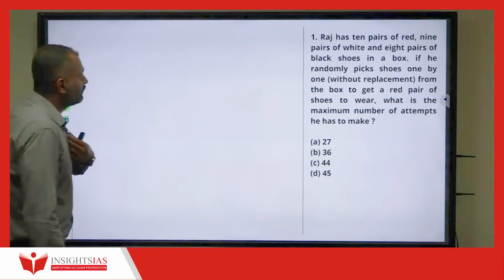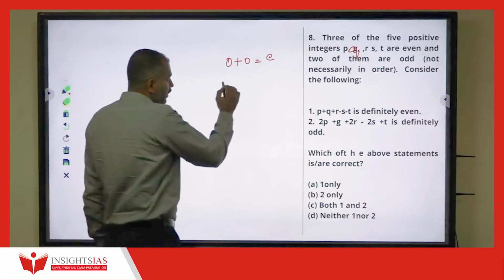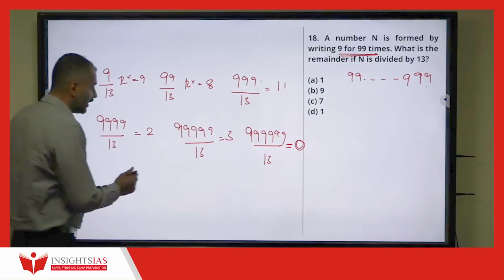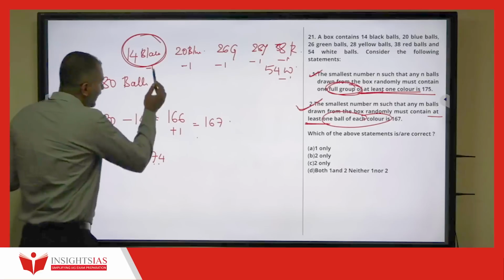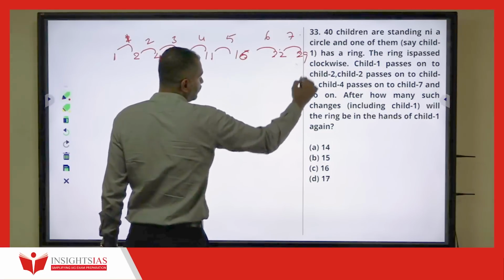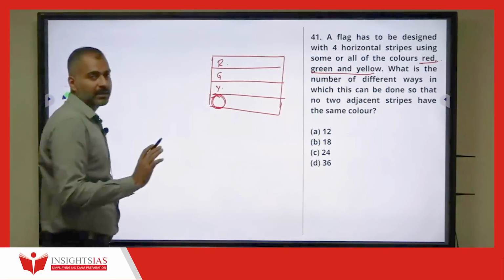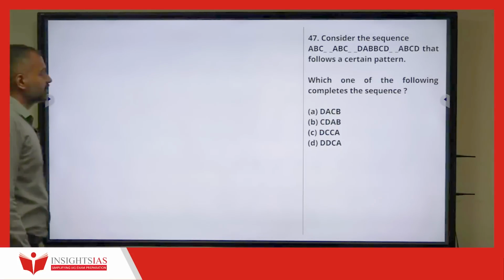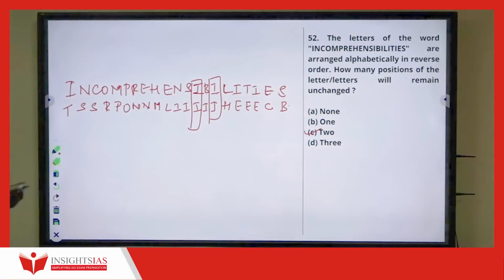[Paper Discussion] UPSC PRELIMS 2023: CSAT PAPER(Quant) by Shamanth Sir | Answer Keys | Insights IAS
Dear Students,